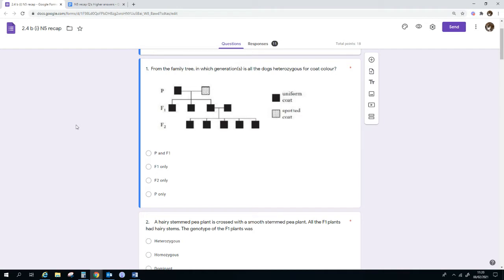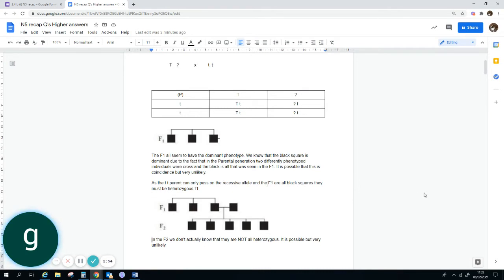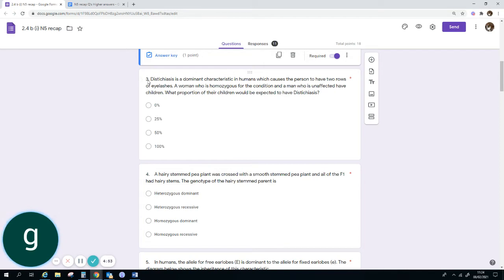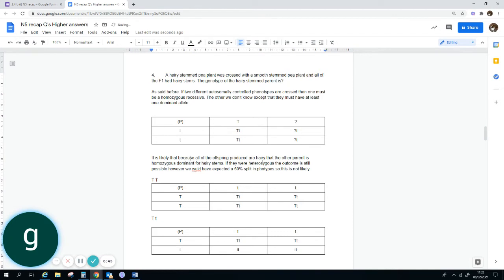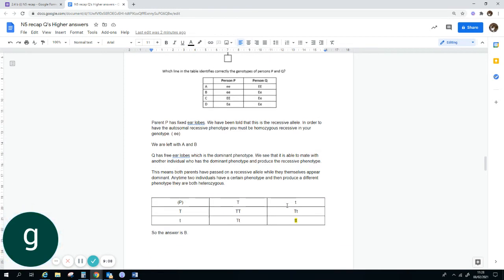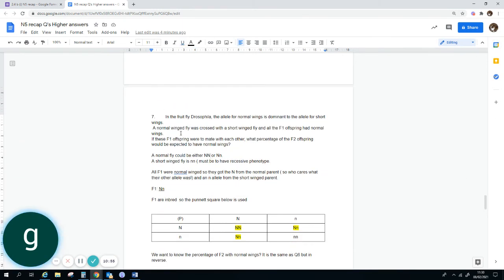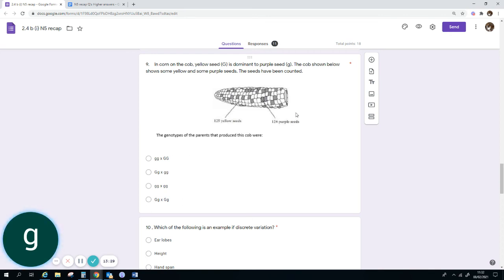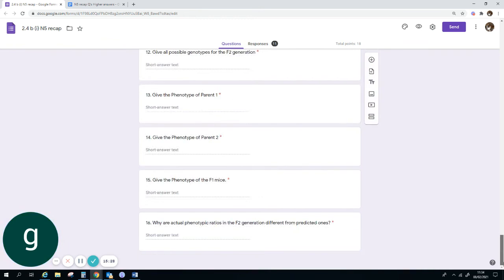Answering Autosomal Dominant and Recessive Google Form